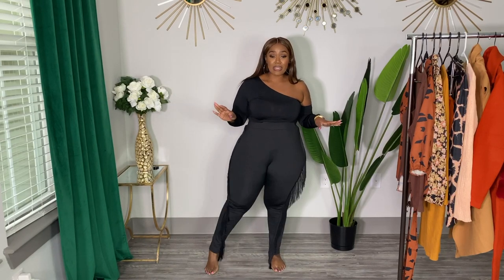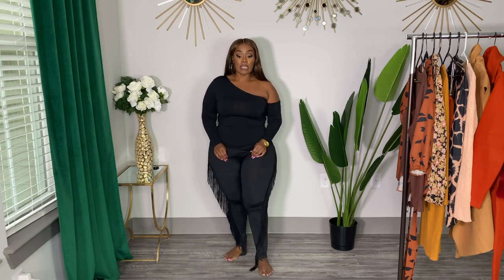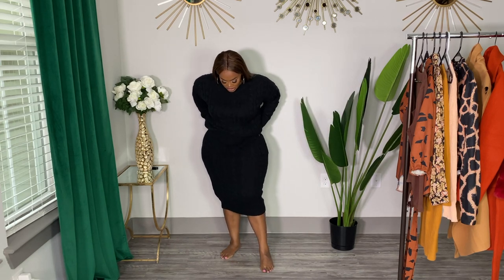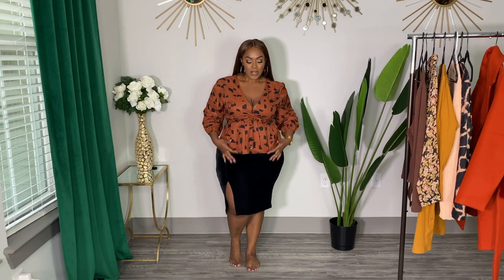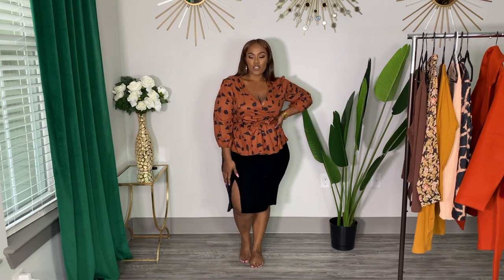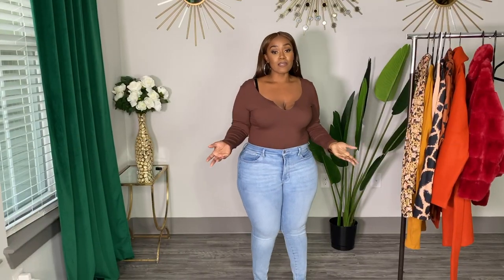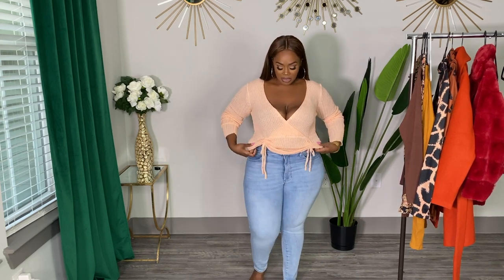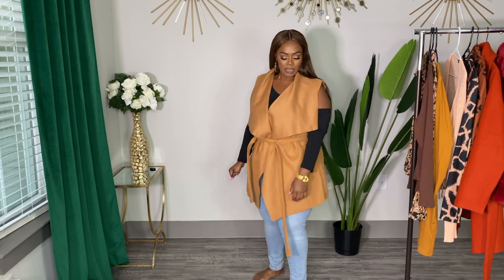Plus Size SHEIN Try-on Haul | Fall 2020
Hey beauties! I wanted to show you guys some items I picked up from shein in this plus size tryon haul.

Fringe Leggings 1X
Assymetrical shirt (black/orange) 1X
Printed wrap shirt 1X
Chocolate body suit 1X
Floral button down top 1X
Mock Neck Print top 1X
Faux leather skirt 1X
Orange Corduroy skirt 1X
Faux velvet midi skit 1X
Waterfall belted coat 1X
Assymetrical cutout dress 1X
Cableknit sweater/skirt set 1X
Orange pea coat 1x
Red Faux Fur 1x
Cognac booties
Black booties

Give the Gift of Amazon prime
lightening power cord
Birds of Paradise Plant